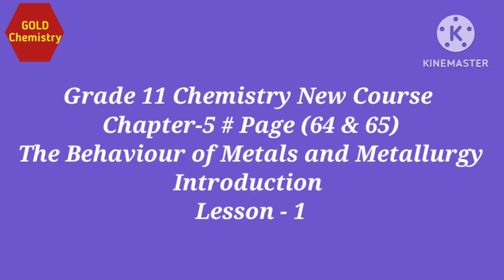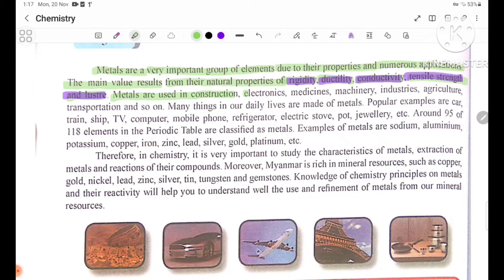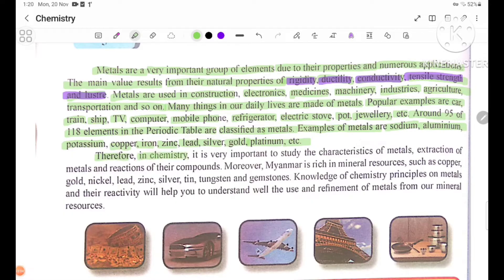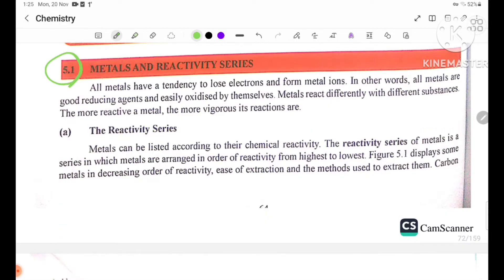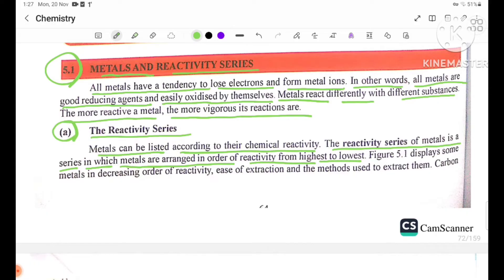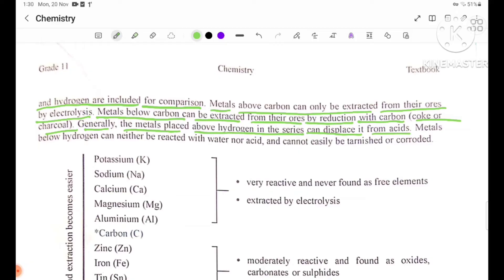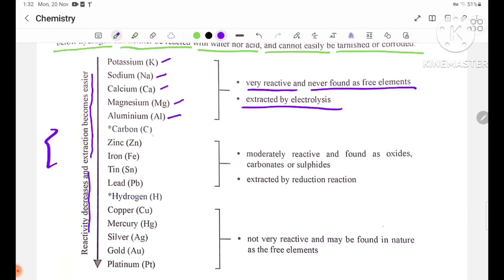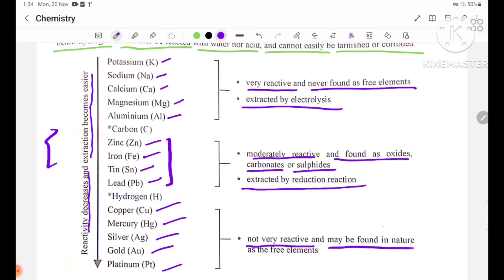Chemistry Grade 11 Chemistry Course Chapter-5 Introduction